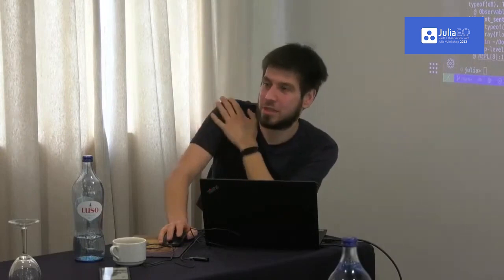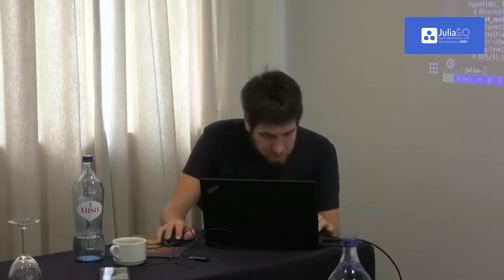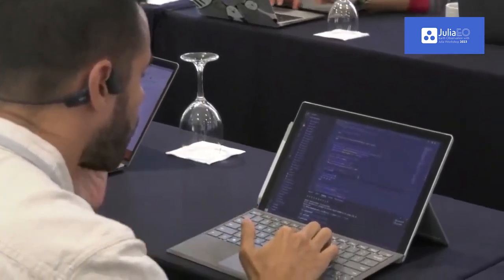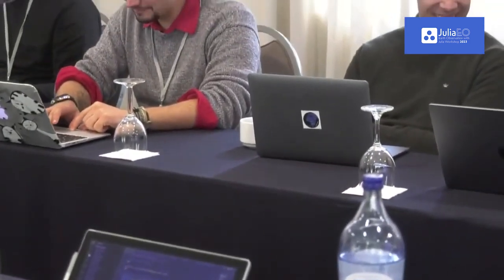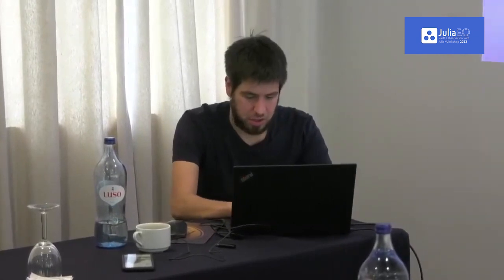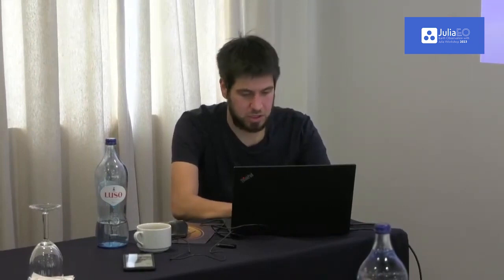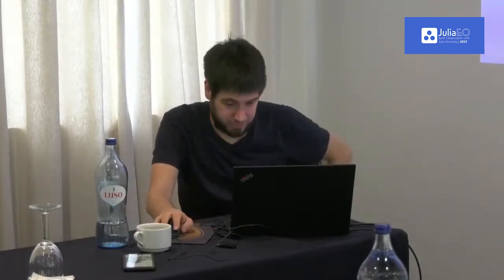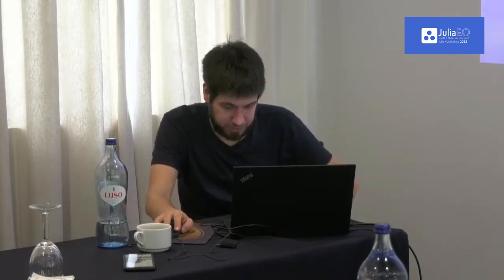Julia Use Case for Change Detection F Cremer JuliaEO 2023